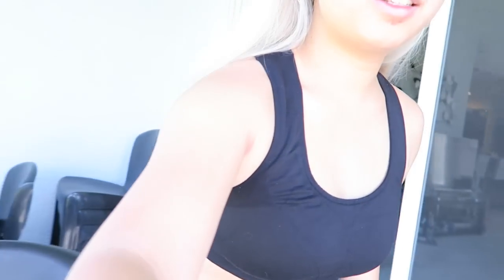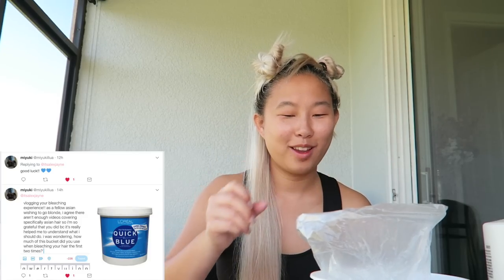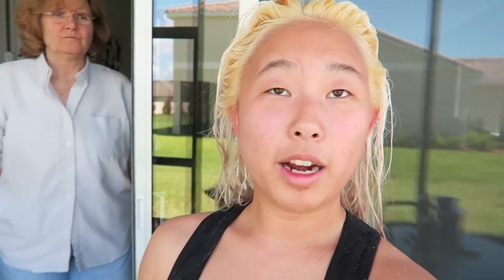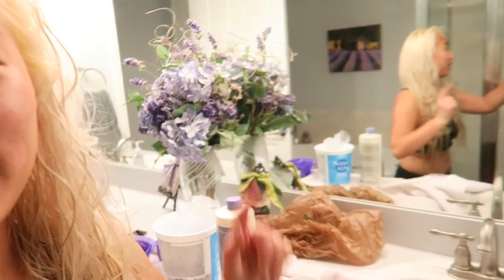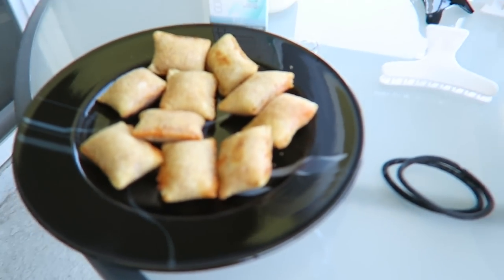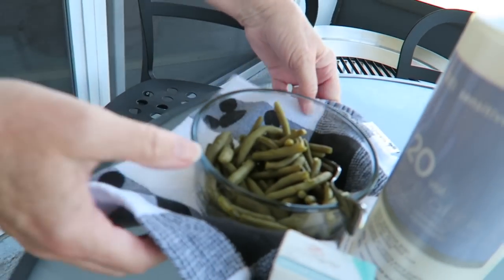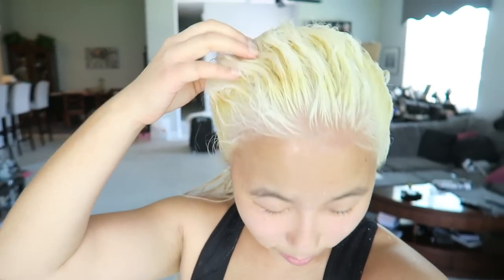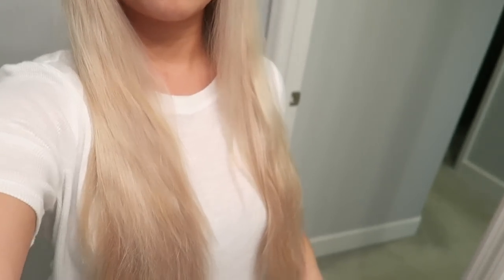Platinum Root Touch Up FAIL? | Alex Jayne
***OPEN ME!!!*** Platinum Root Touch Up FAIL?

This video includes: hair, vlog, root touch up, fail, youtube, vlog, 2017, touching my roots up, funny video, asian girl, comedy, hair loss, new

•••ABOUT ME•••

AGE || 20
ETHNICITY || Chinese (and I am adopted with two wonderful mommas!) no, sorry I can't speak Chinese lol

FTC: This video is not sponsored. All thoughts & opinions are my own.